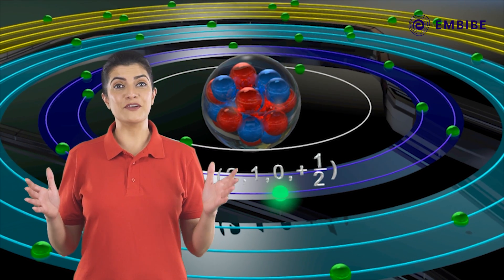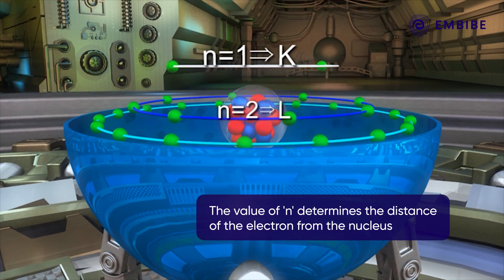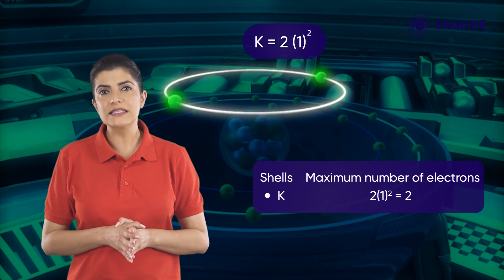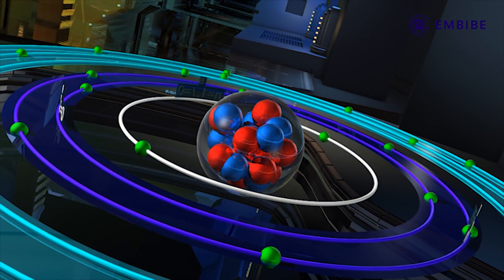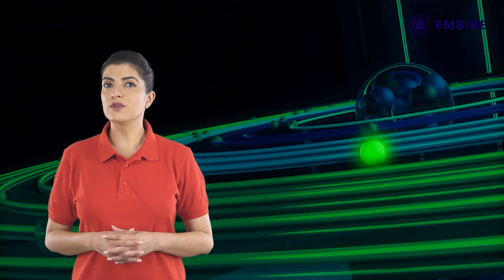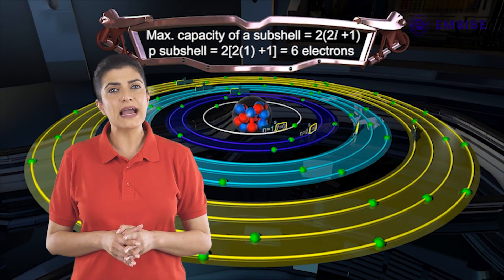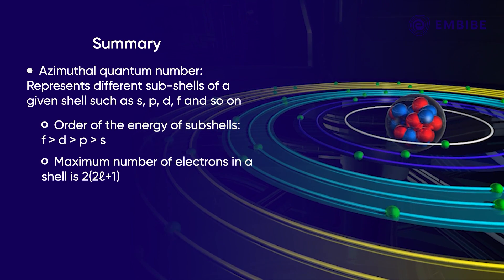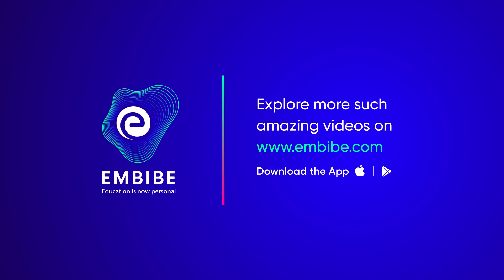Quantum Numbers (I) | Chemistry | JEE | Embibe: Achieve JEE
Embibe brings you an exciting new video on Chemistry.
Watch this video to learn Quantum Numbers (I) and some basic concepts of chemistry.